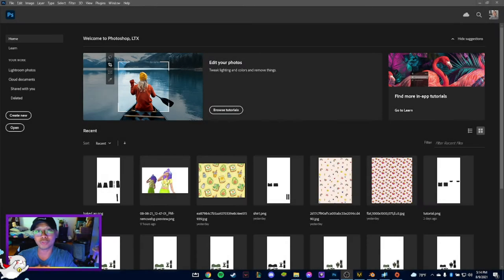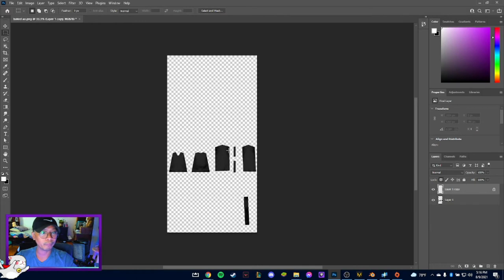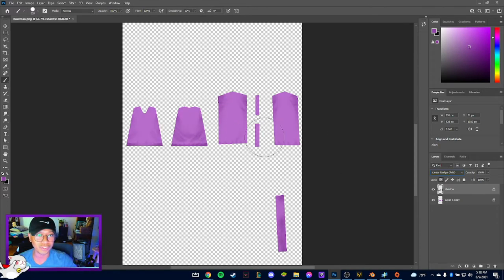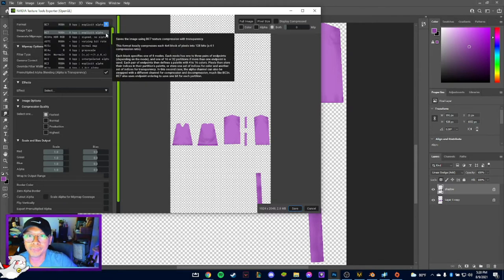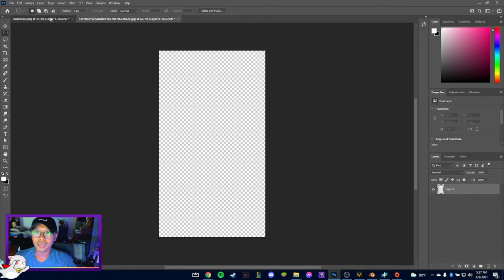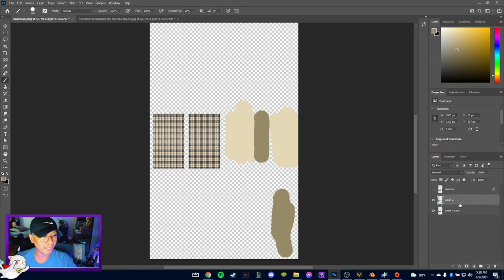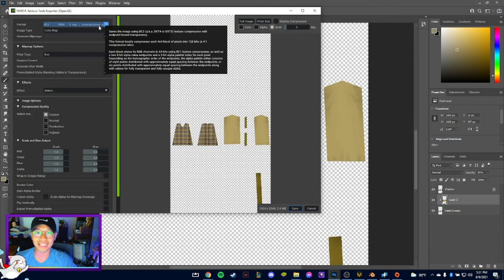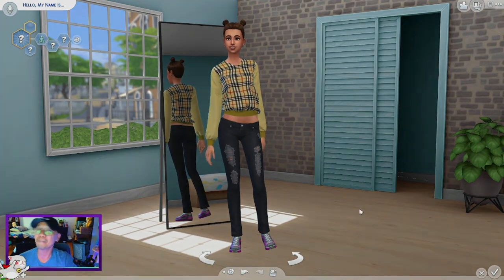How to make clothes for The Sims 4 | Part 4 | 2021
This is a 4-Part tutorial so please be patient :)

This is the last part of the tutorial and the part where we put colors and patterns for our sweaters.

- NVIDIA Texture Tool (DDS Plug-in)
Photoshop :)